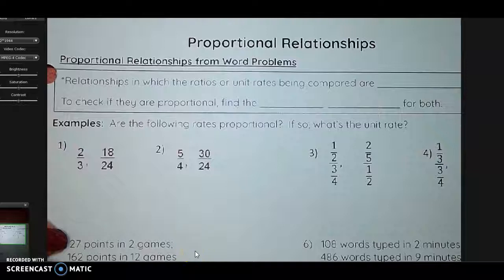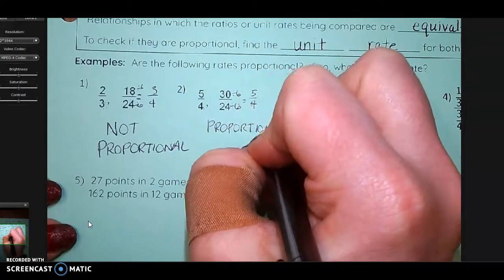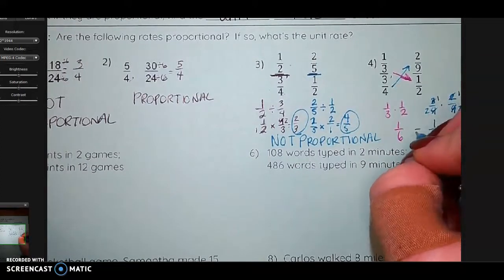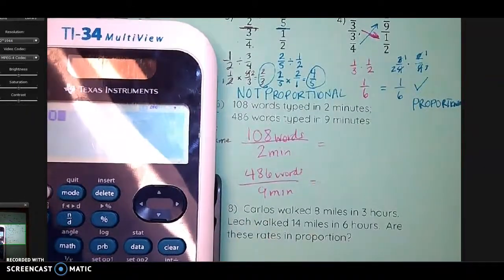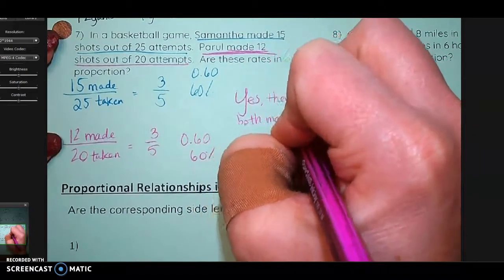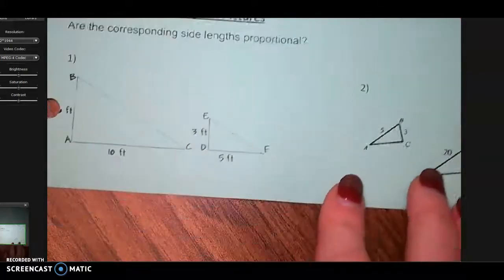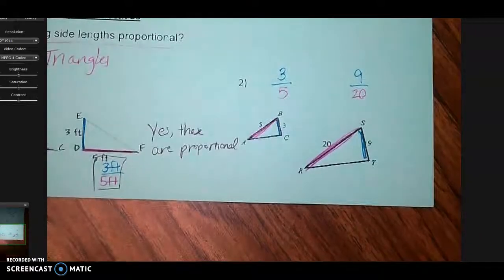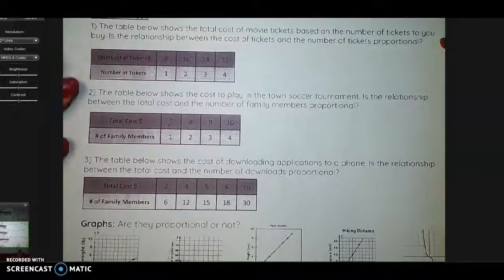Proportional Relationships - LT #3 Topic 2